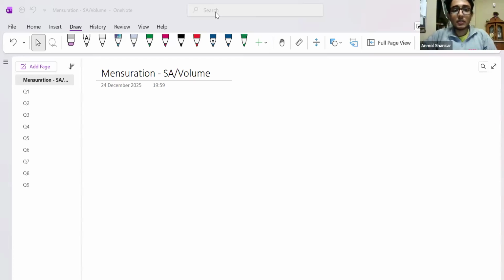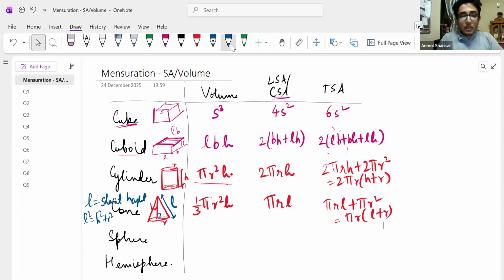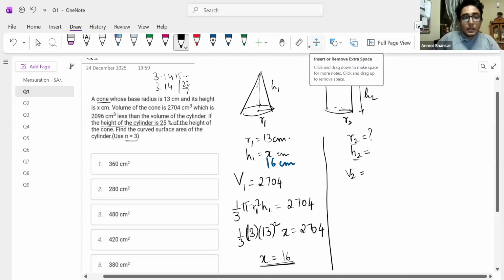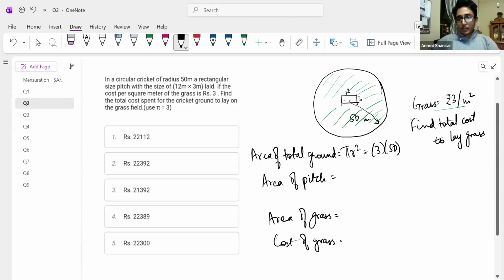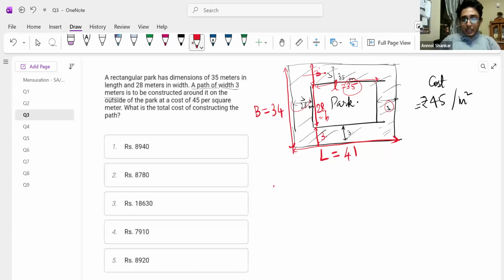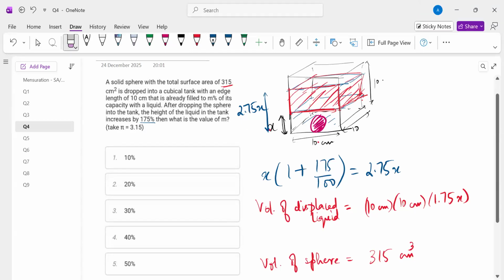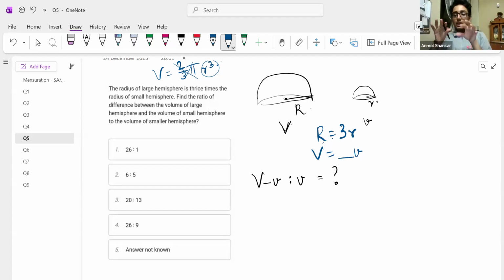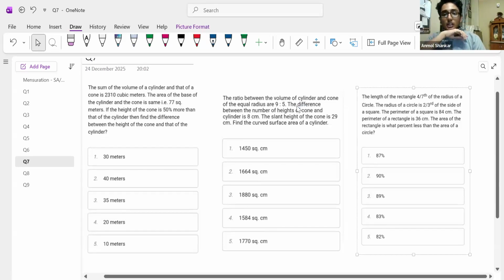Mensuration_TRICHY PLUS_24th Dec_banking classes in trichy_Best bank exam coaching centre